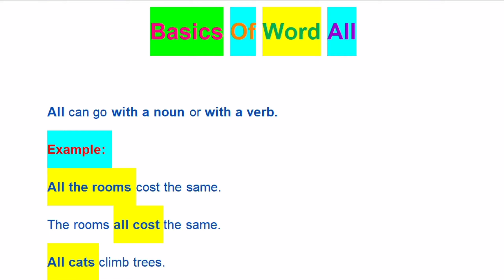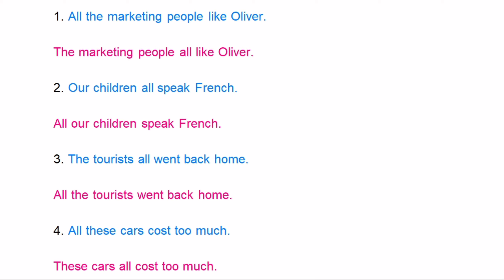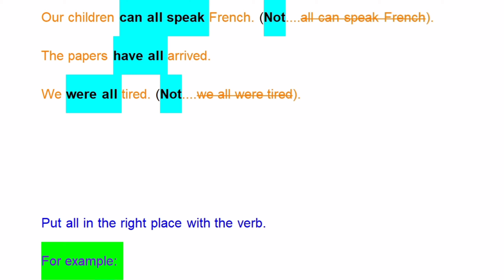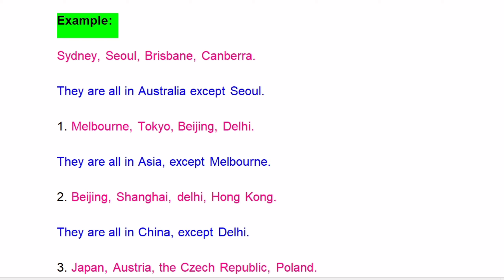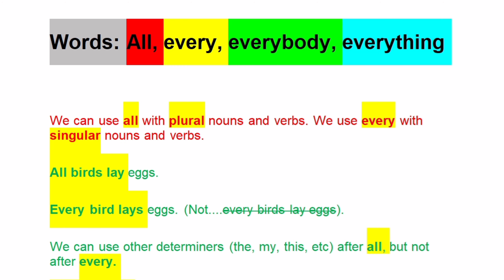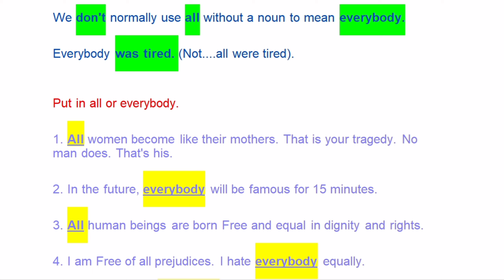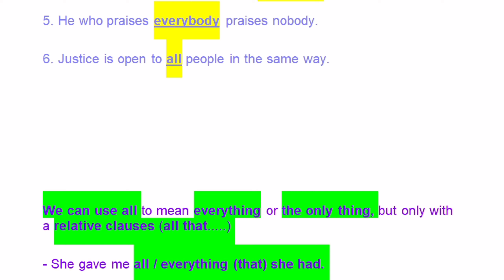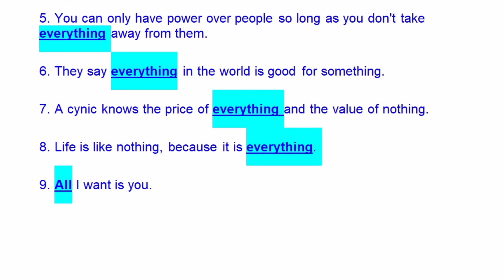Learn English | Use of words | All, Every, Everybody, Everything | Grammar and Vocabulary.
Learn English
Use of words
All, Every, Everybody, Everything
Grammar and Vocabulary.